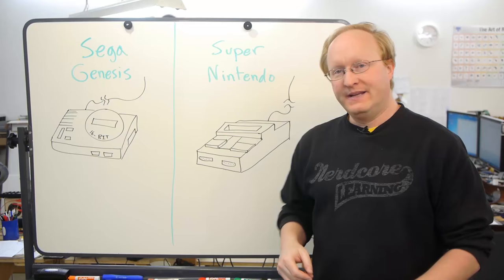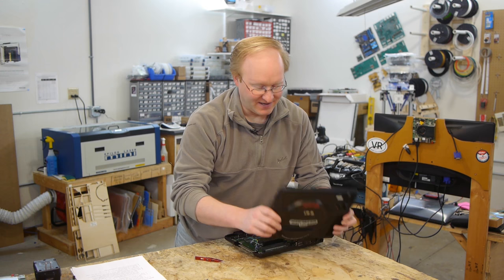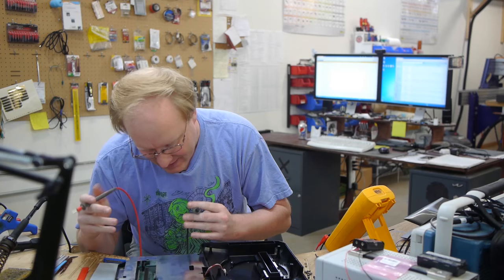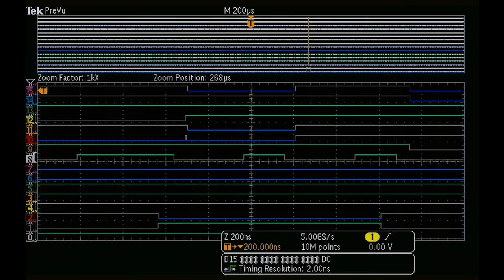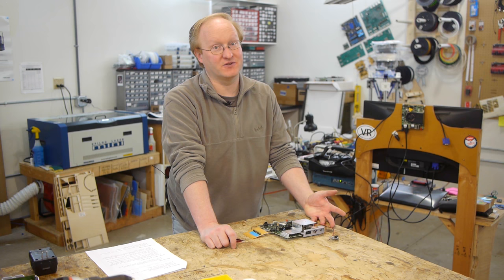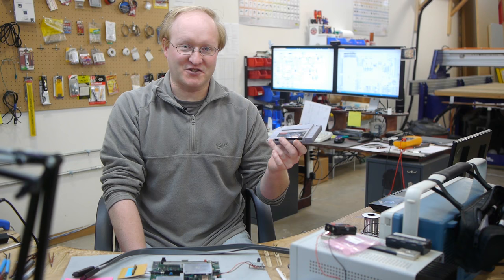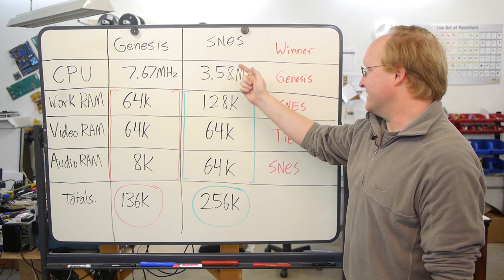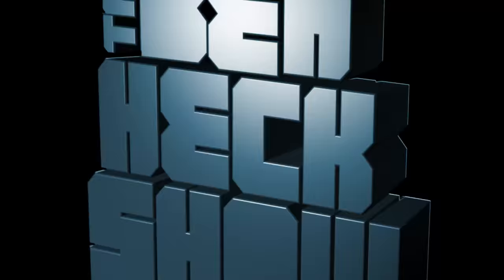Ben Heck’s 16-Bit Console Wars!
Ben and Max are arguing over which system is better, the Super Nintendo or the Sega Genesis. In this episode Ben will take both consoles apart and then look at the main processor, the co-processors, the audio, the video and see how much ram is in each console. Ben will then hook the consoles up to an oscilloscope and compare the read/write speeds of their busses. There can be only one!

Join The Ben Heck Show on the element14 Community, suggest builds and projects and what you want to see on the show